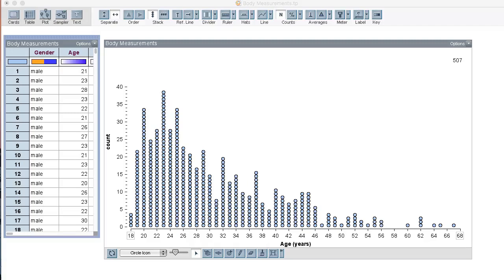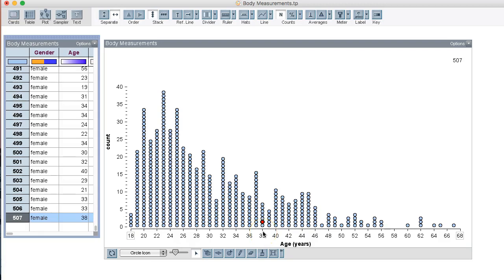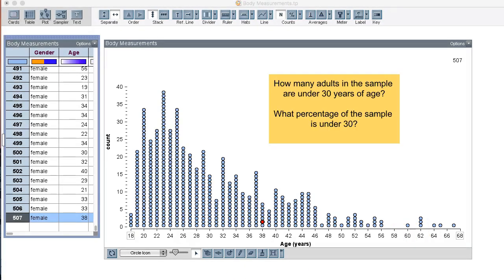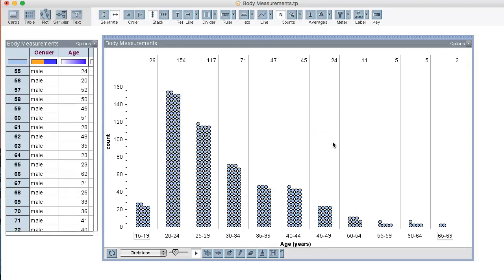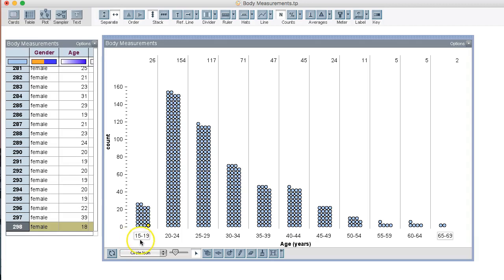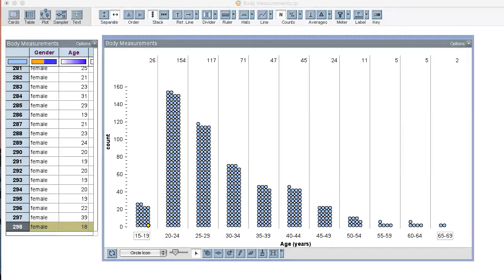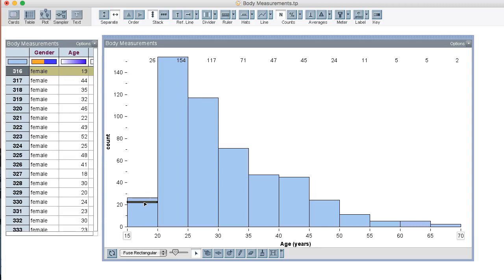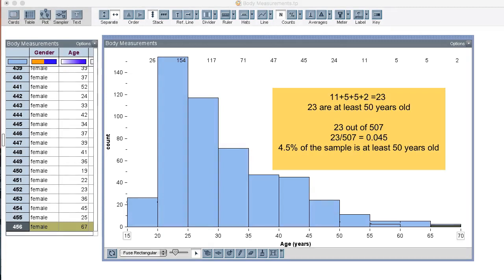Introduction to histograms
Demonstration of the connection between dotplots and histograms. Discussions of the advantages and disadvantages of each type of graphs.